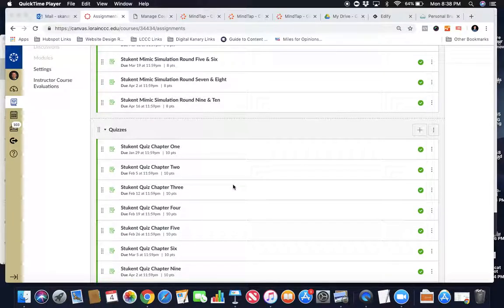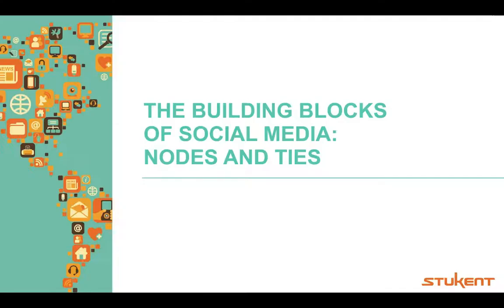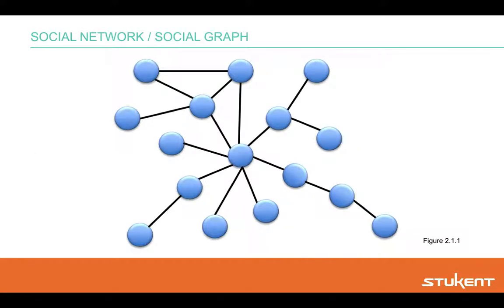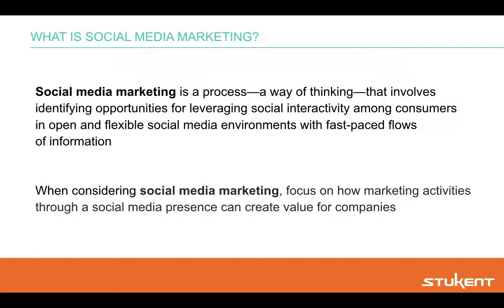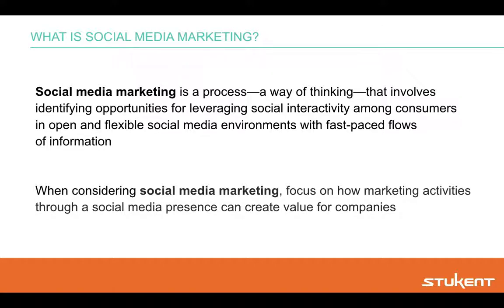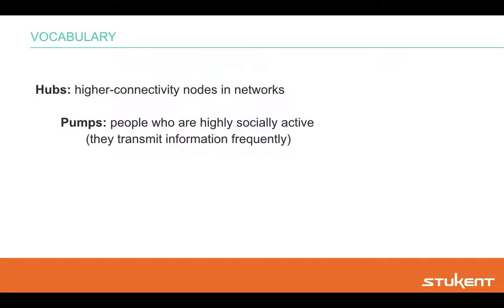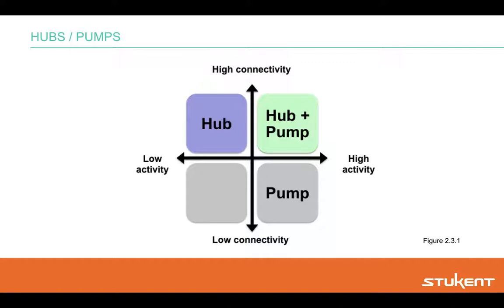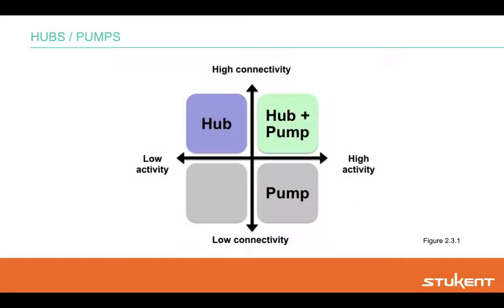Chapter Two Social Media Marketing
In this chapter we discuss Nodes and Ties.